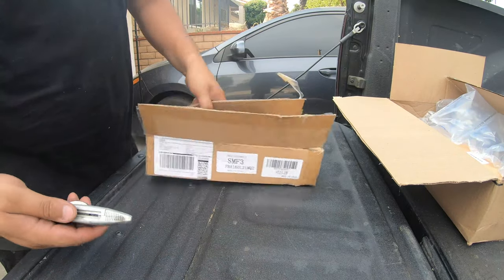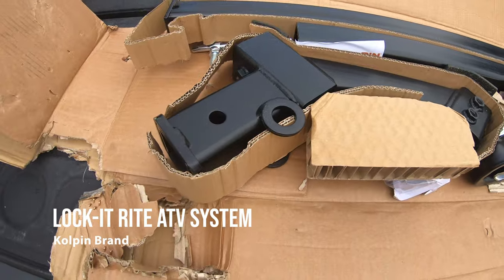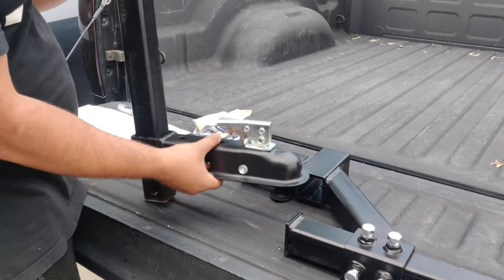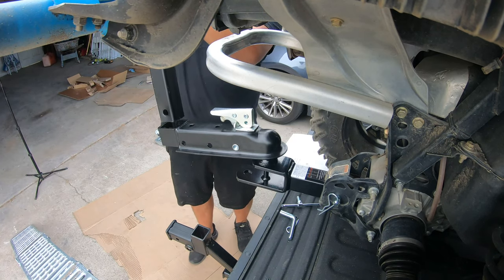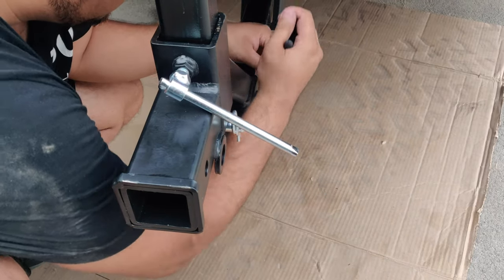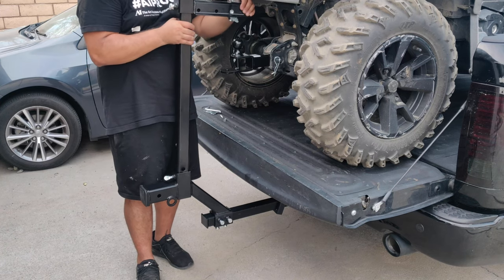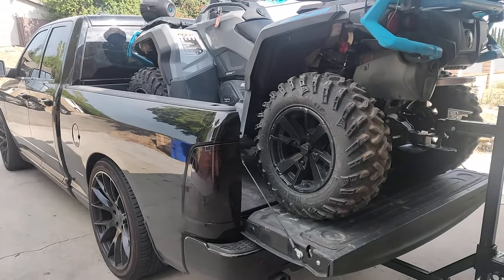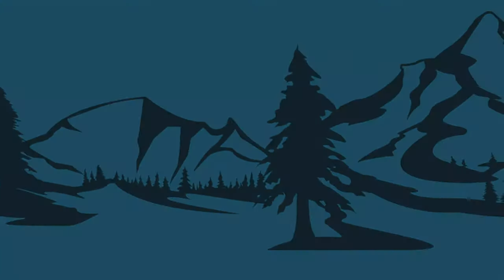Kolpin Lock-It-Rite ATV System for my Can-Am Outlander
Today I'm going to walk you through this installation of the Kolpin Lock-It-Rite ATV System. This system is ideal for ATVs & smaller UTVs that can fit in a truck bed. The Lock-It-Rite ATV/UTV truck receiver system strongly secures and prevents movement of ATVs to the truck bed with your standard 2" receiver hitch. It secures your ATV in seconds, eliminating the need for straps and ropes while preventing forward, backward, and side movement and protects against the ATV entering the cab in the event of an accident. Follow along on this easy DIY install.

HiTow 3-in-1 ATV Towing Hitch Ball Mount Adapter
Kolpin Lock-It-Rite ATV System

EPAUTO 45 Pieces Drive Socket Set with 72-Tooth Pear Head Ratchet

Rhino USA Trailer Hitch Lock

00:00 Introduction
00:20 ATV Tow Hitch Ball Install
00:59 Kolpin Lock-It-Rite ATV System
01:19 Tools Needed
01:32 Kolpin Lock-It-Rite Install
05:52 Review
07:00 Outro